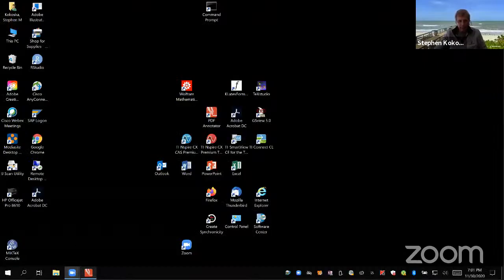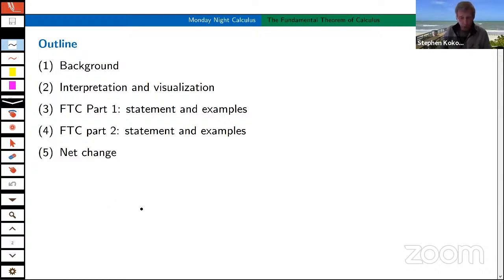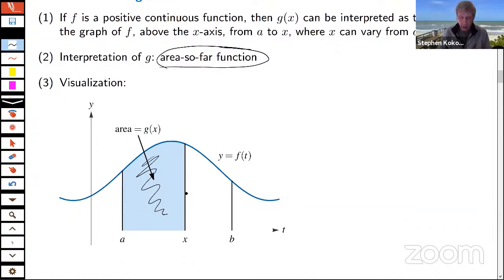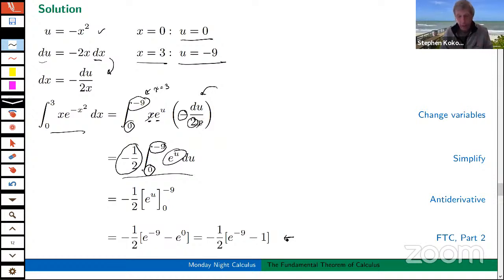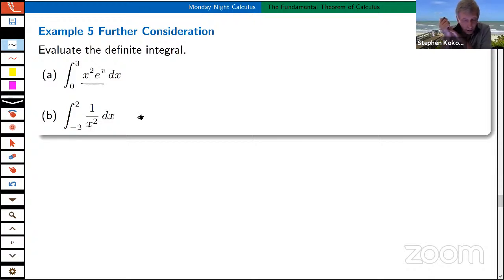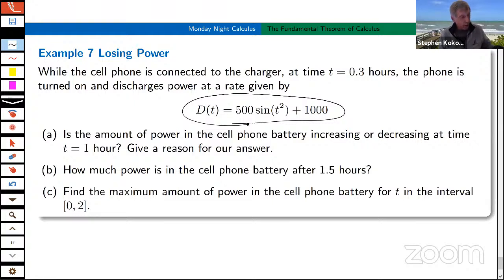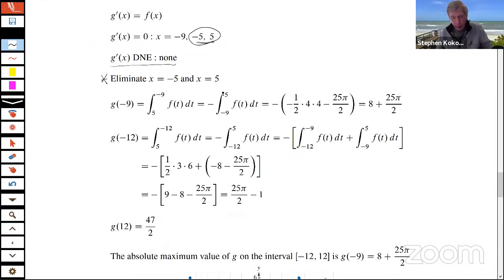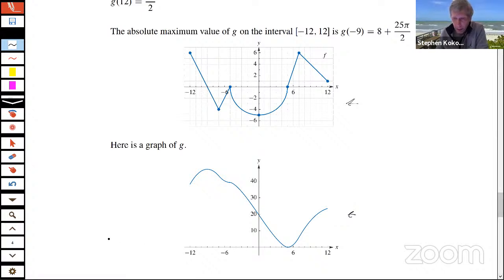Monday Night Calculus: FTC (Fundamental Theorem of Calculus)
This Live Q&A event from Nov. 30, 2020, had Tom Dick and Steve Kokoska discussing the Fundamental Theorem of Calculus.